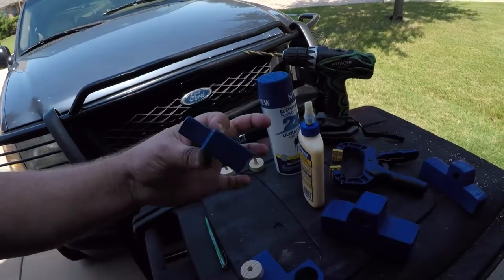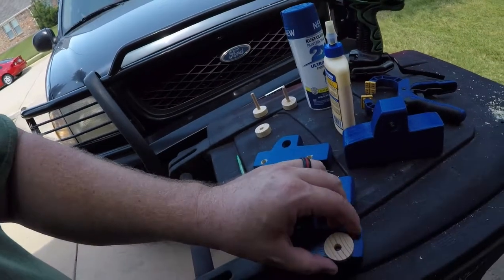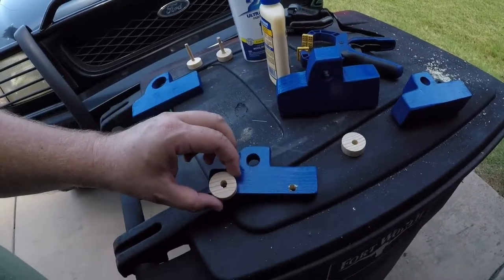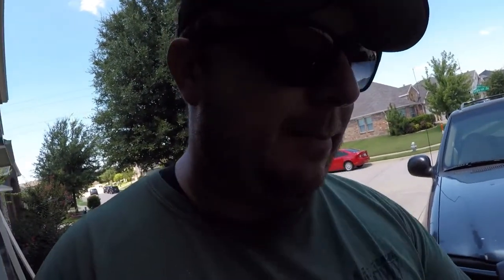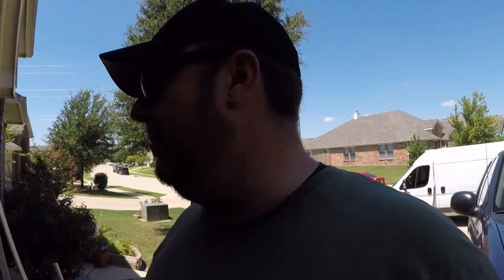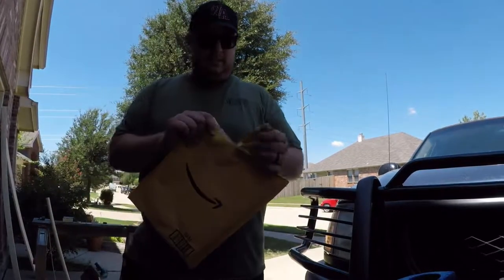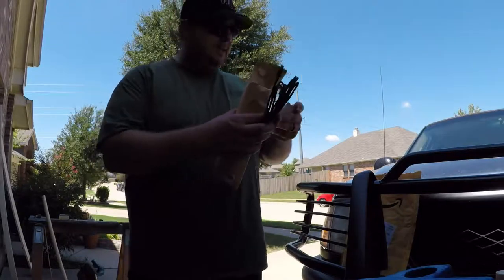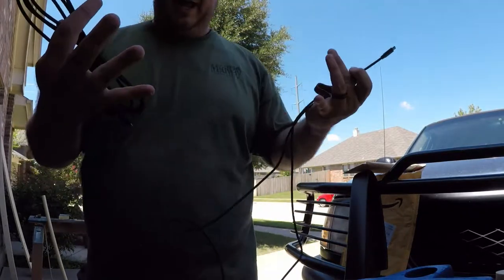How to Make Little Blue Truck Wooden Toy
Nick Barrows Family Vlog: How to make wooden DIY Little Blue Truck party favors. They are perfect for birthday parties